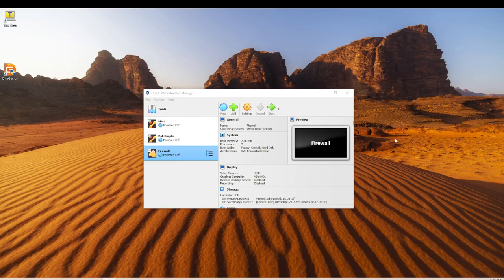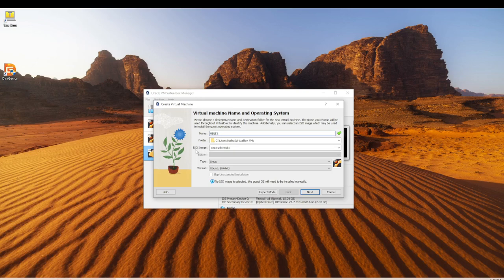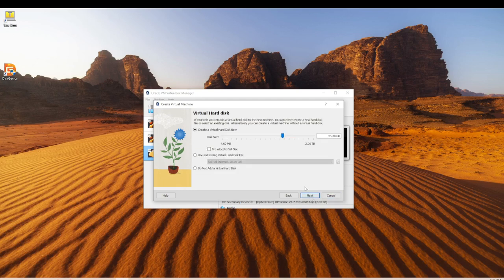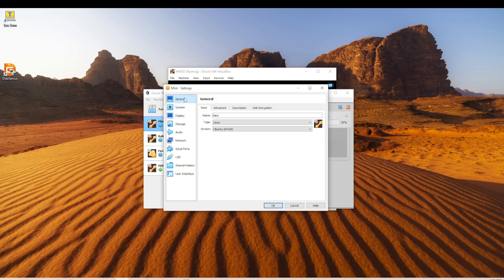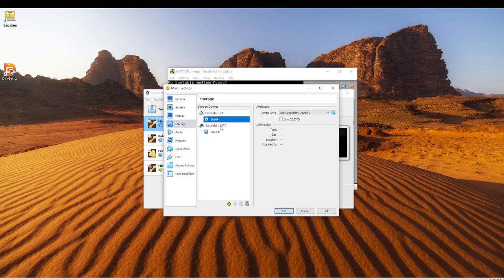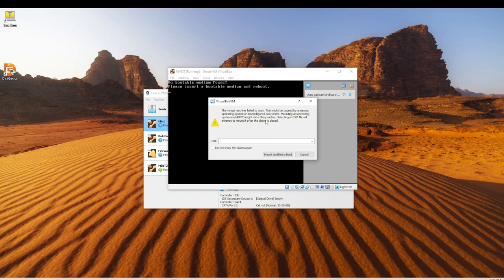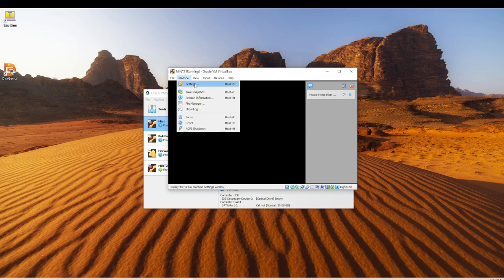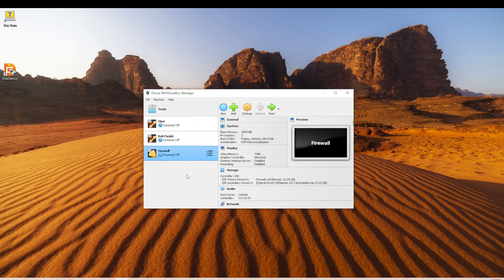Creating a Virtual Machine in Virtualbox